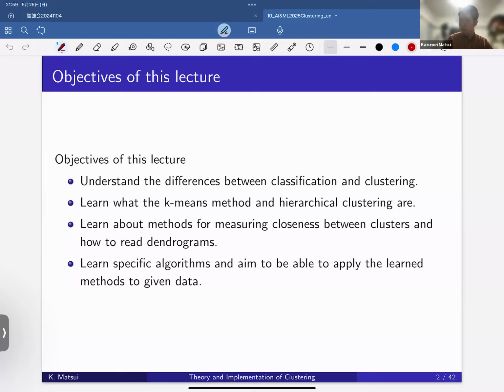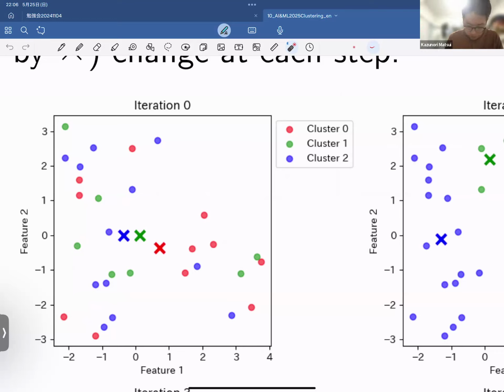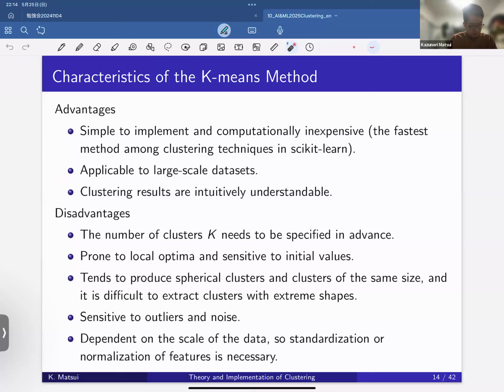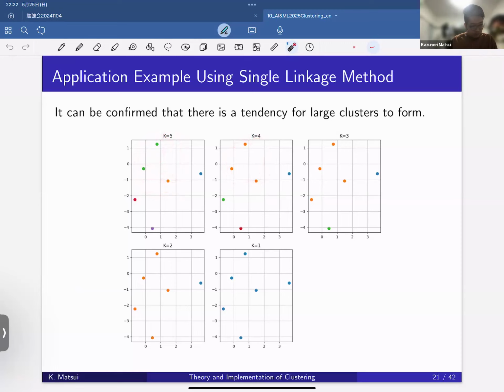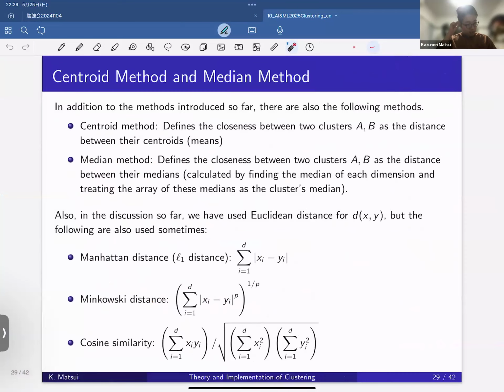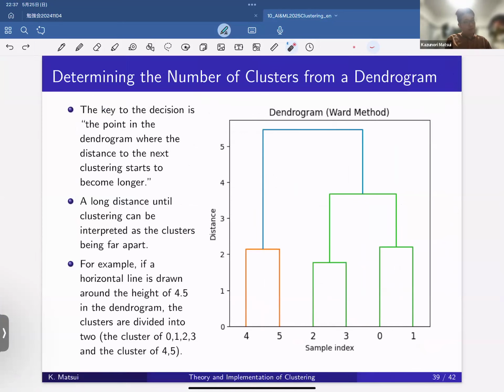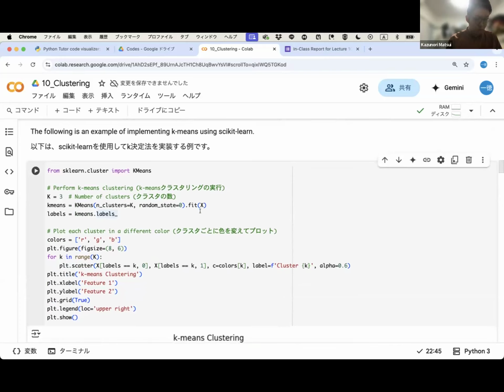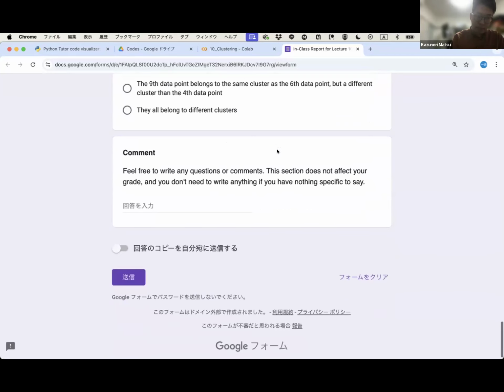Artificial Intelligence and Machine Learning (2025): Lecture 10